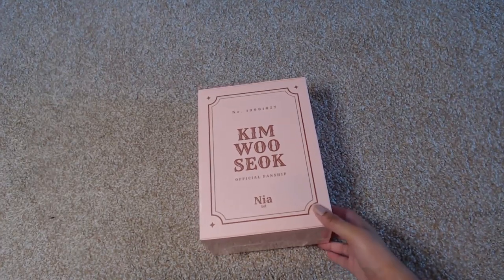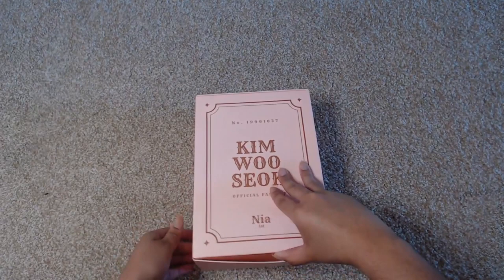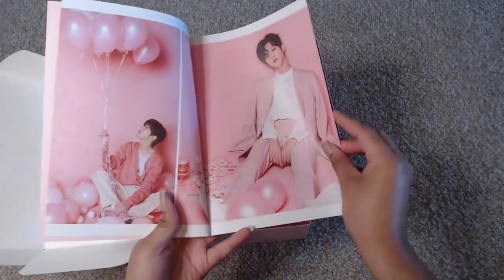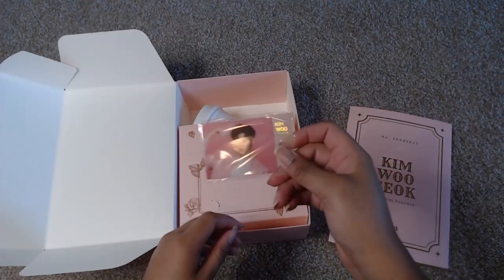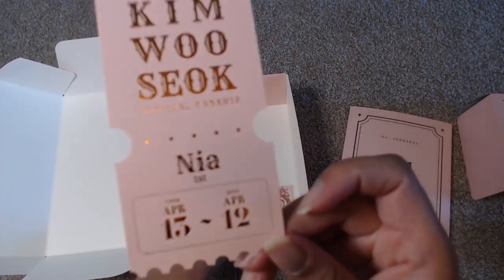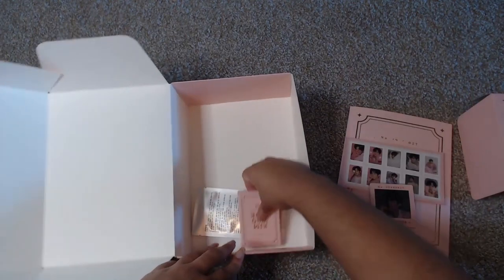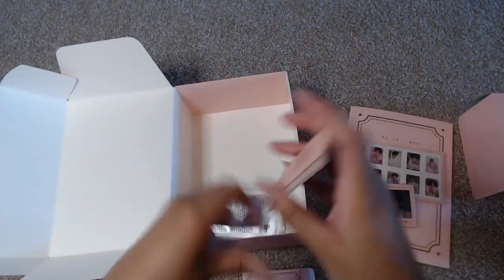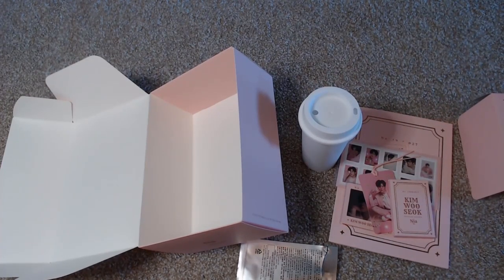Unboxing Kim Wooseok NIA 1st Fankit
Pretty pink Wooseok fankit.